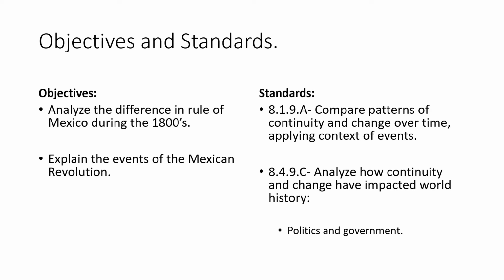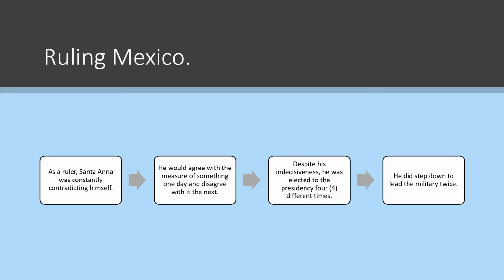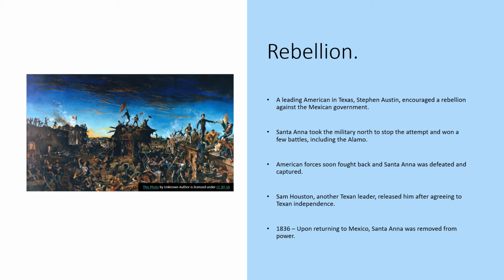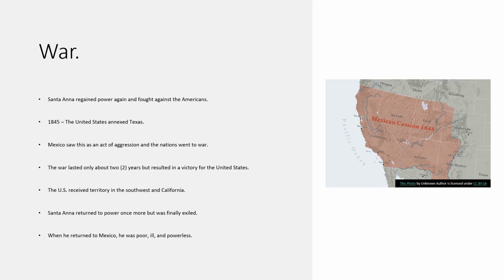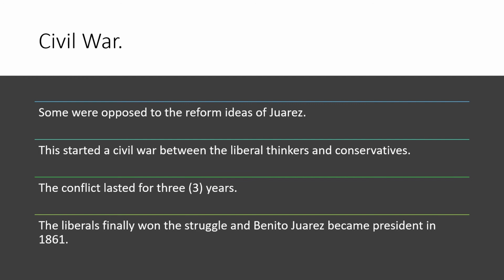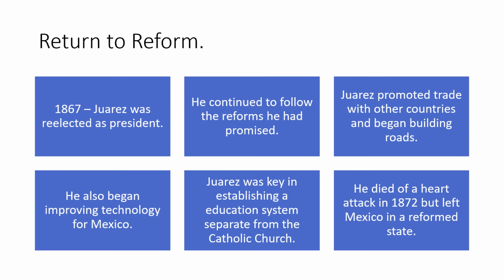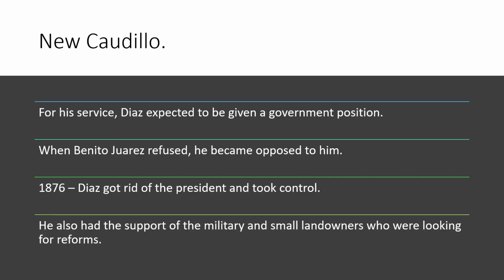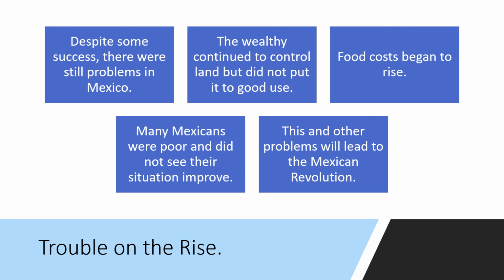Transformation in Mexico